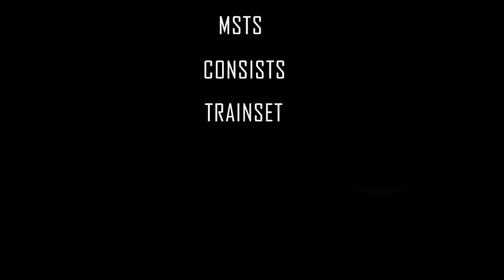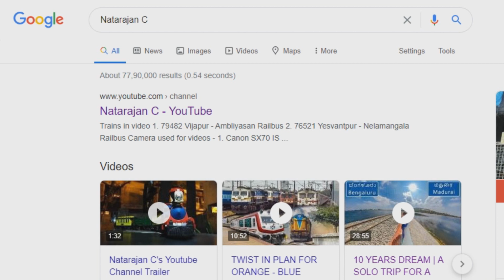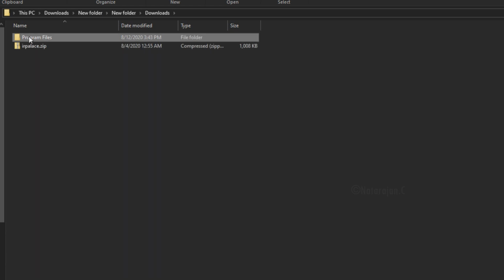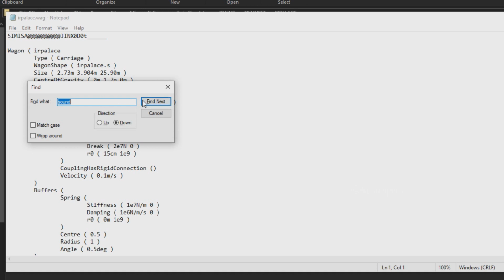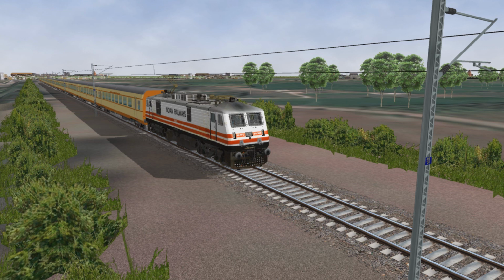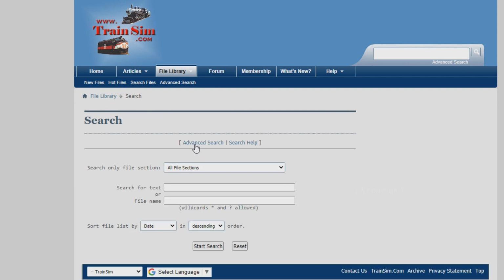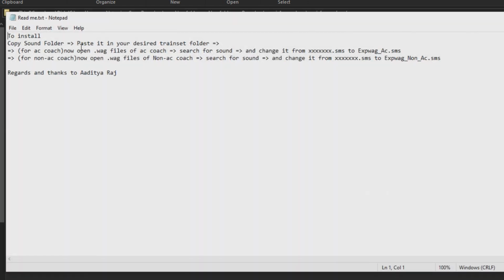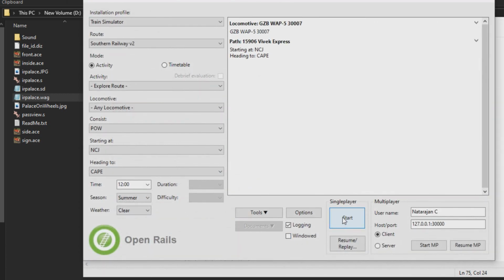How to change Track sounds | Palace on wheels | Indian Railways MSTS Open Rails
Camera used for videos -

1.  Canon SX70 IS

2.   Hero 5

3. Insta 360 one x